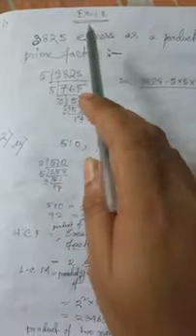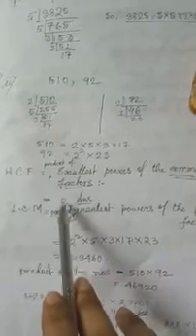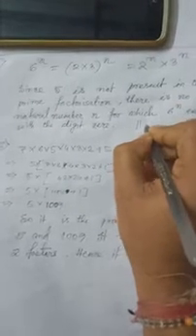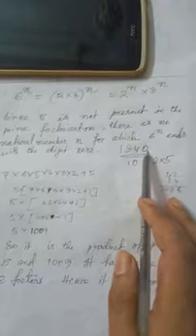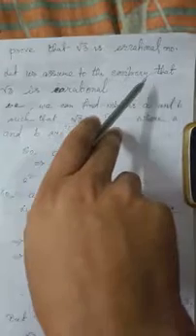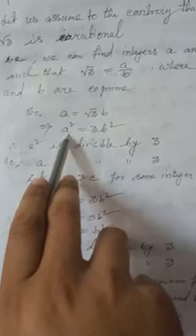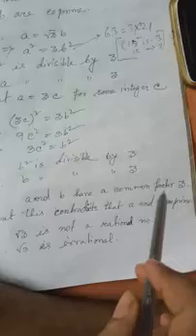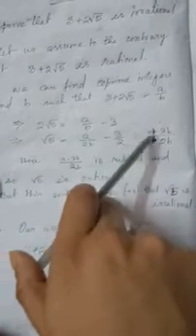Class 10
Irrational